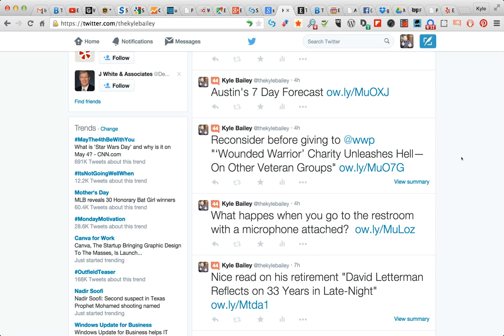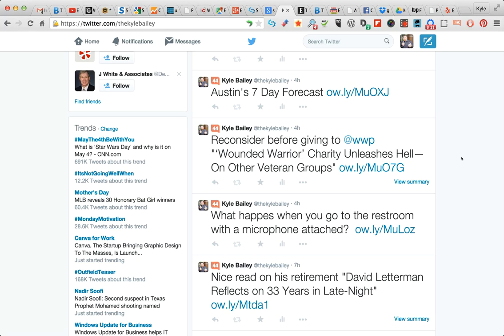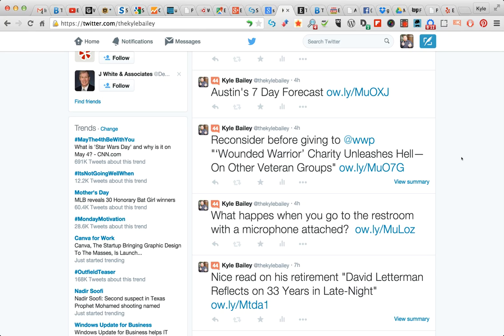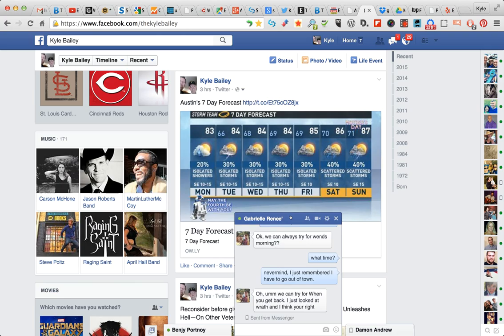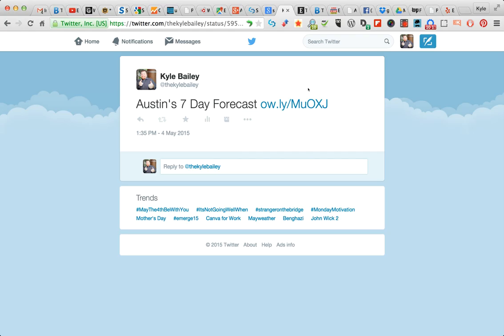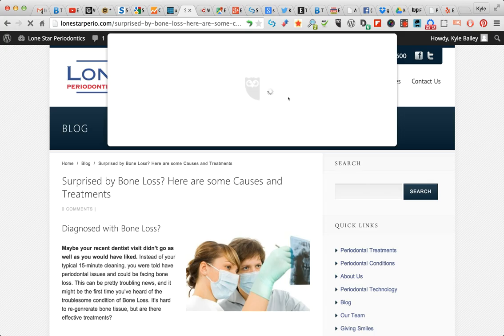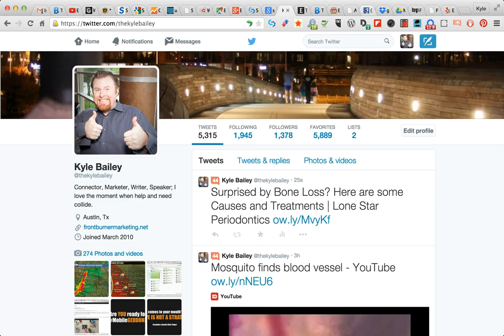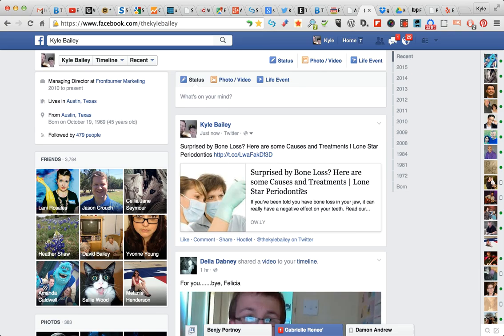Why you Test Your Marketing | Twitter, Facebook, Hootsuite & more | Kyle Bailey Austin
Here's a free tutorial on testing your content marketing, syndicators in your marketing, as well as Twitter.

Do you need MORE help with Twitter? Click "Show More"

Testing your Online Marketing is critical. In this video, I show you one reason why: Images! Images are critical on social media because they convert better than posts without images. You can't just post it and forget it, though. It's important to check your actions every once in a while to see how they display. That's what this video's all about.